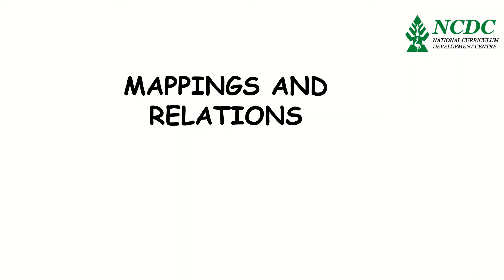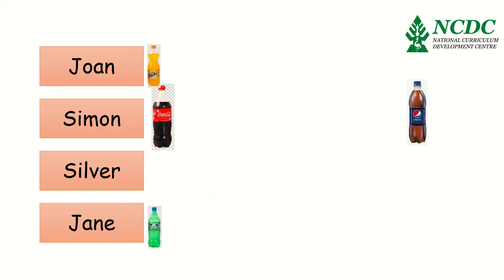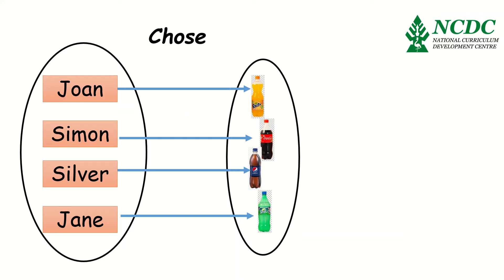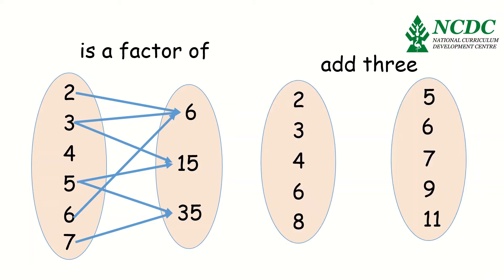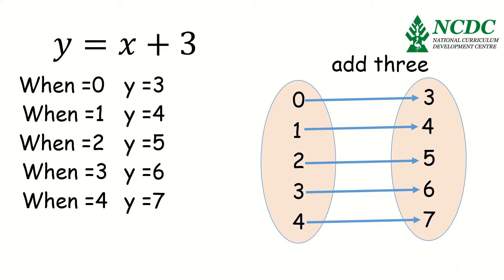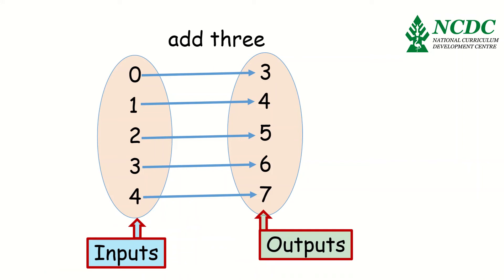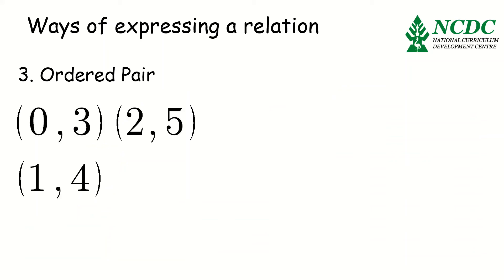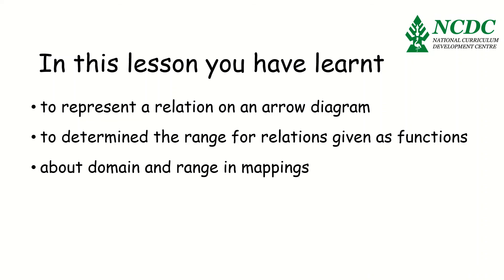Senior two: Mathematics - Mappings and relations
A lesson on mappings and relations based on Uganda's senior two national syllabus.